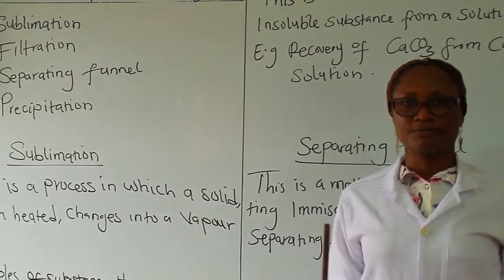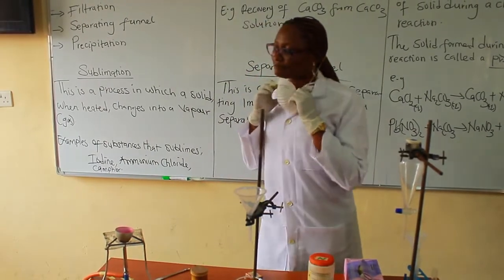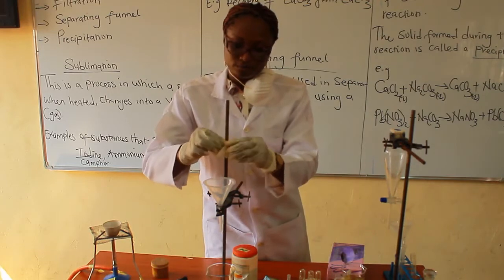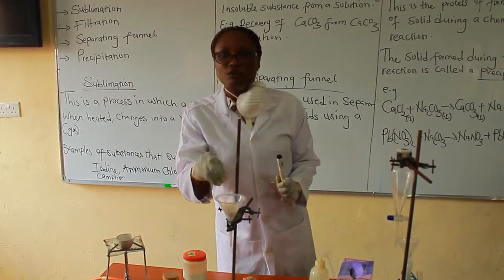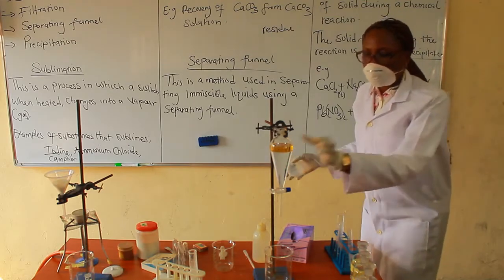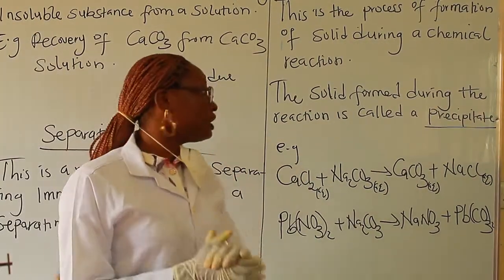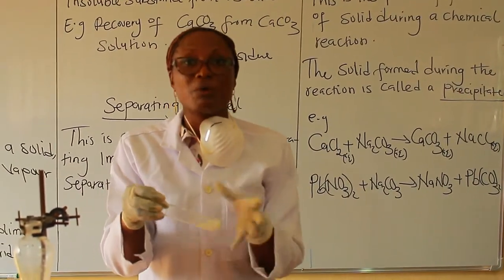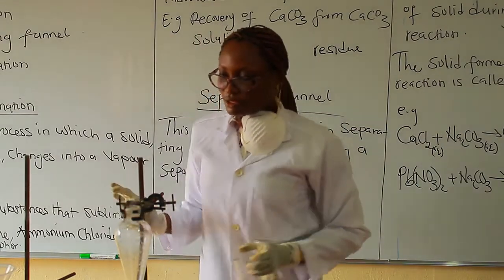Chemistry Lesson for SS1. Copyright: Sleek Angels Int'l School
Subject: Chemistry
Class: SS1
Teacher: Ms. Constance Onwuna